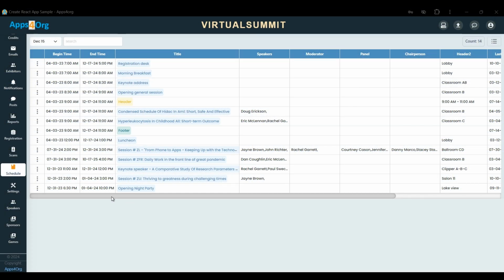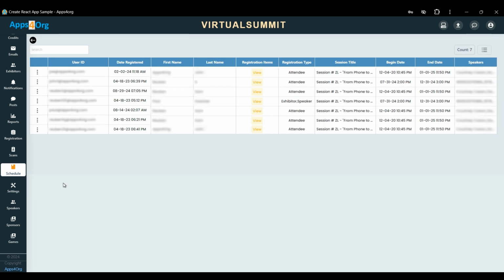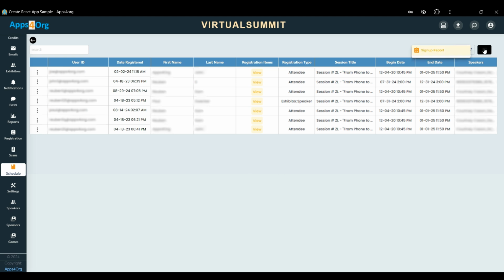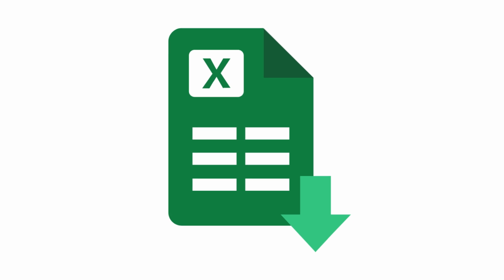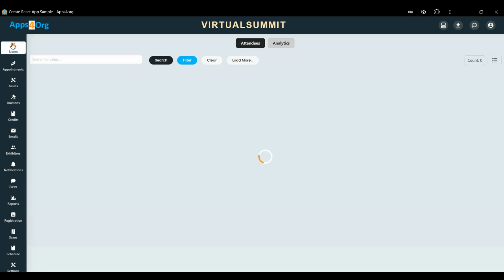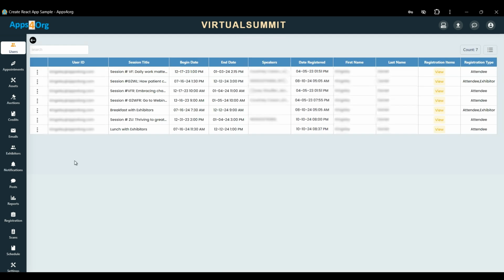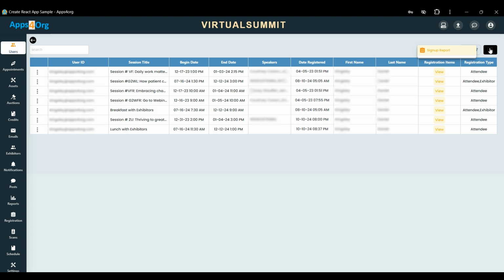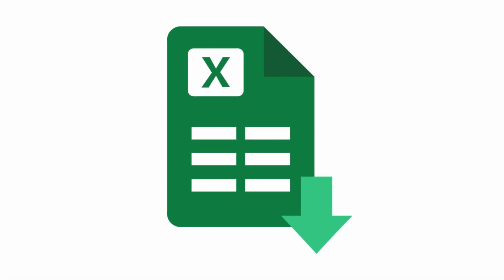How to Access Session Signups | Apps4Org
Learn how to access leads for the conference.

This concise tutorial walks you through the process of of viewing and managing participant signups for various sessions. Accessing session signups helps you keep track of attendance, manage capacity, and ensure that participants are registered for the correct sessions.